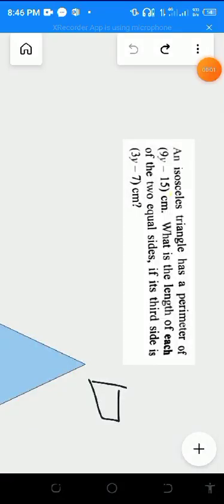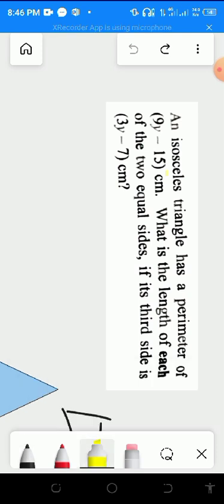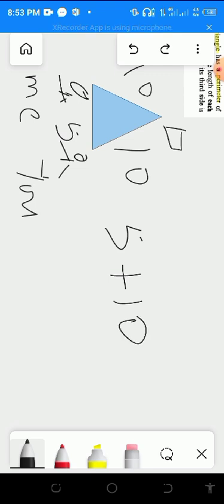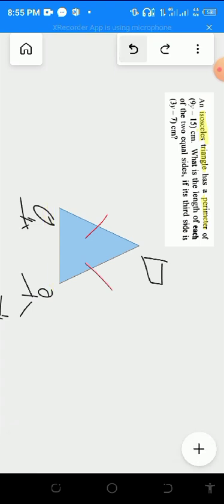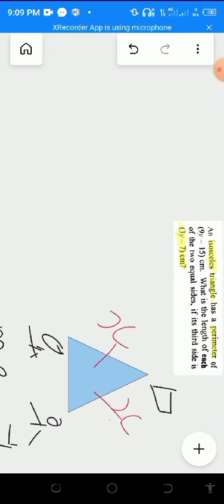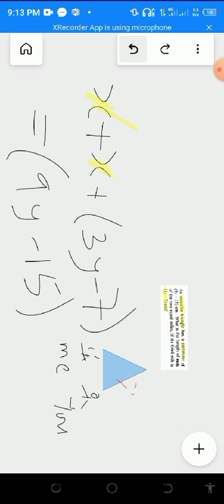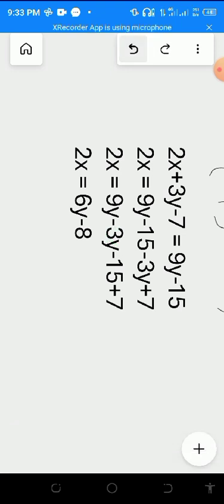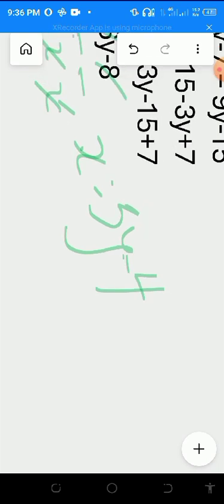How To Solve ANY ISOSCELES triangle Questions | B.E.C.E | Math Tricks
if you have any issues with isosceles triangle then this is for you.

credit: Aki Ola & A+ series